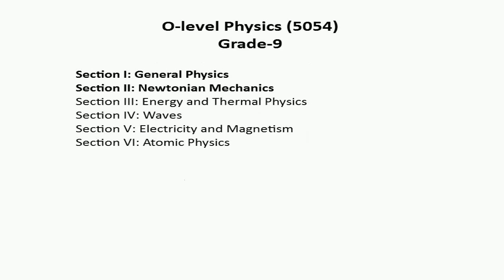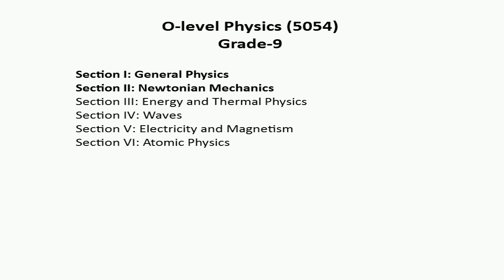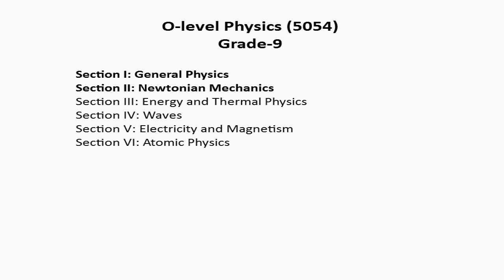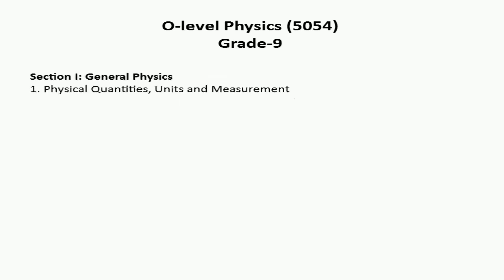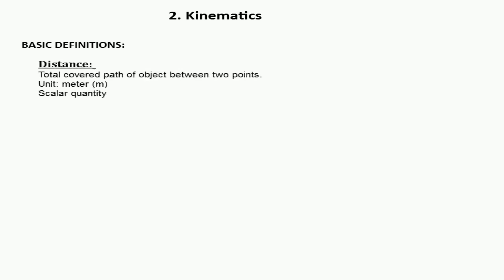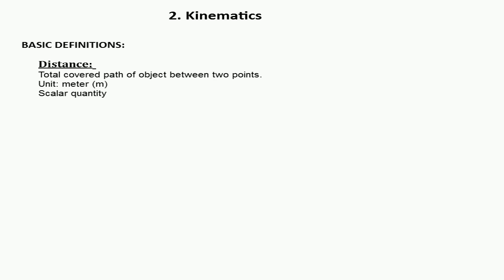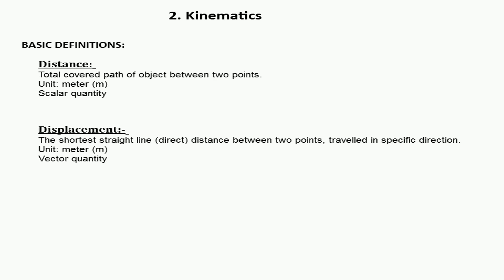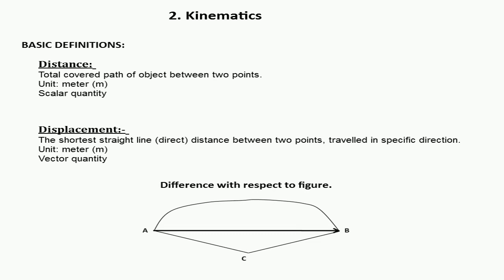Grade-9 (O Level) Physics Lecture 11